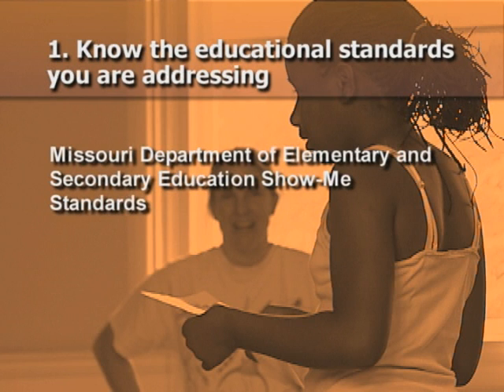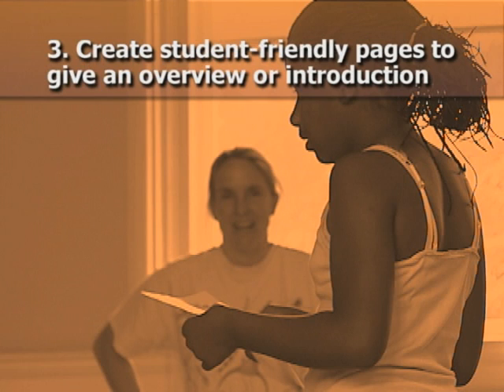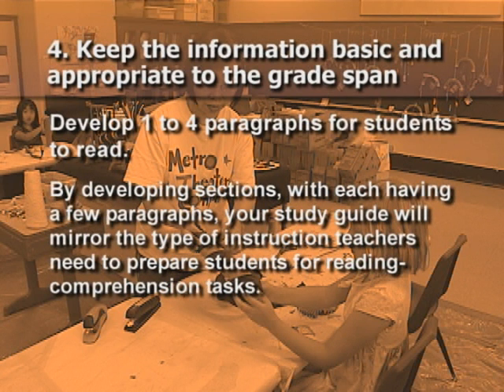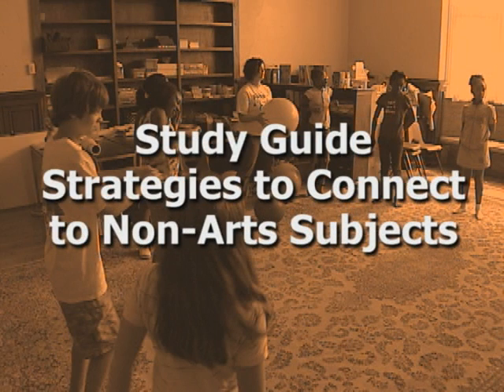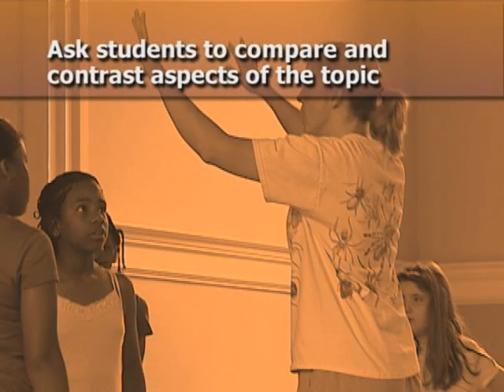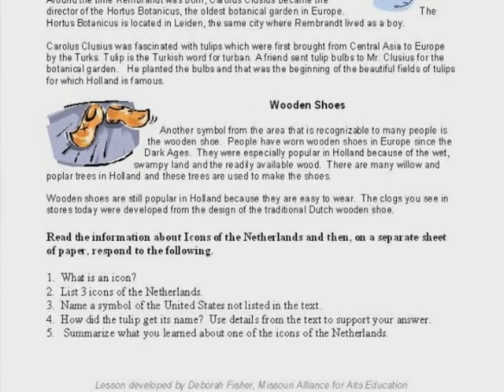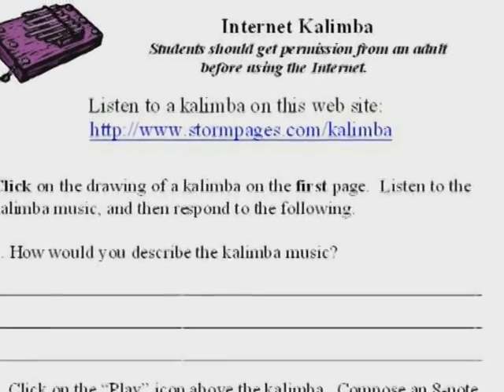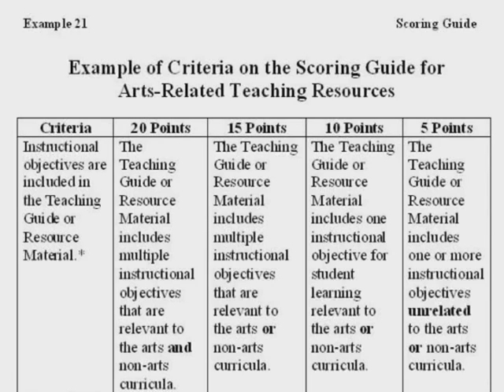How to Prepare an Arts-Related Study Guide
The Missouri Alliance for Arts Education video "How to Prepare an Arts-Related Study Guide"